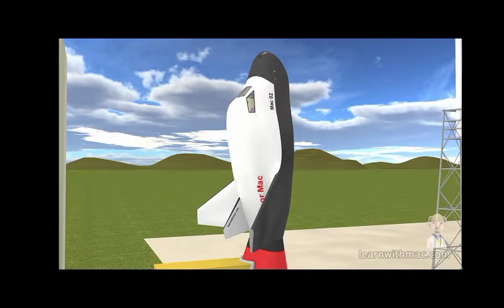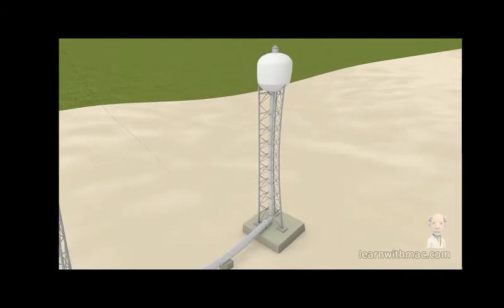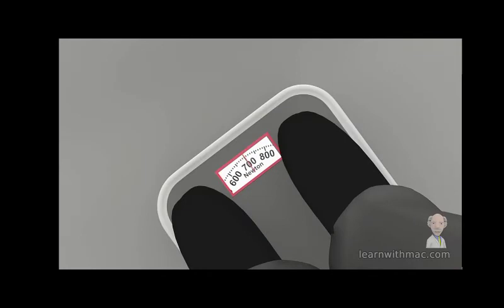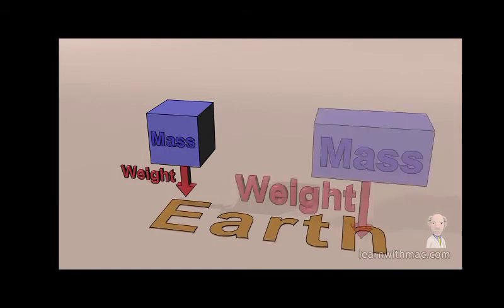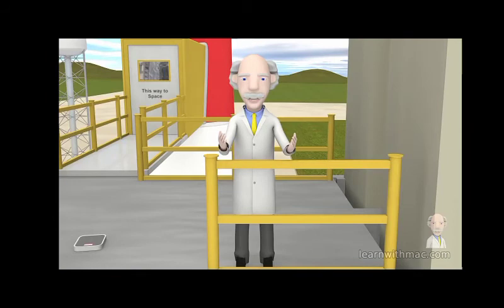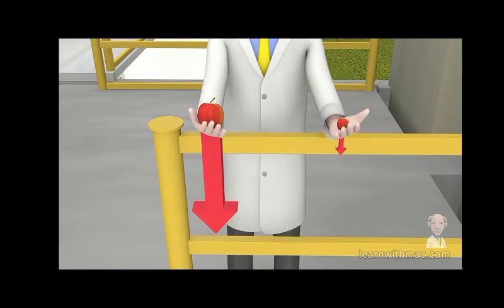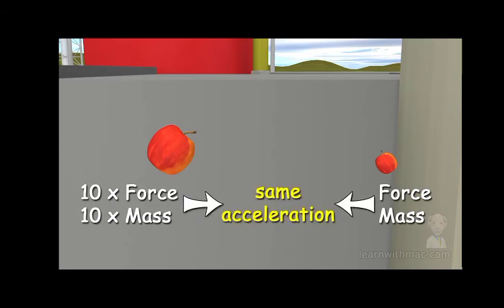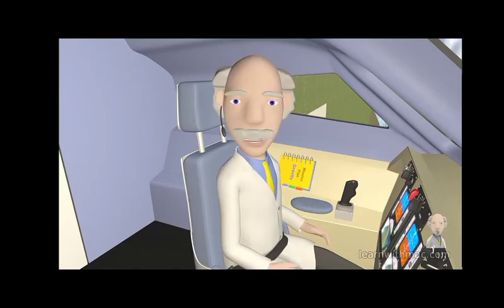progressed Mac Explains Newton's law of Universal gravitation